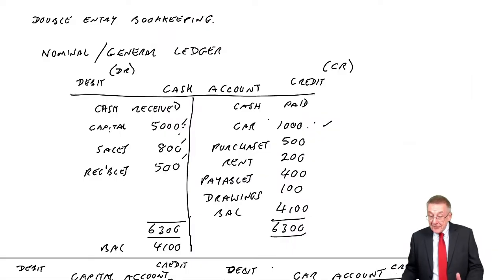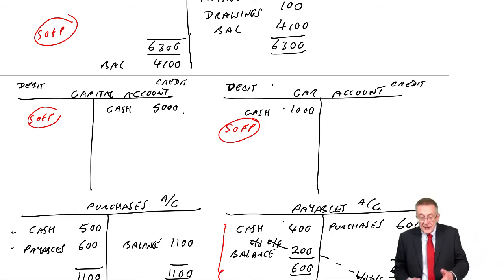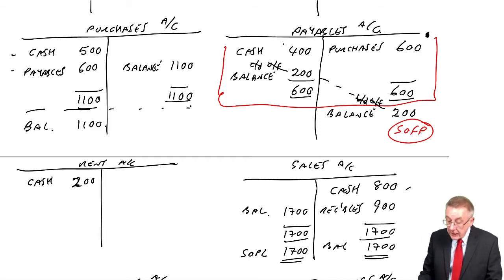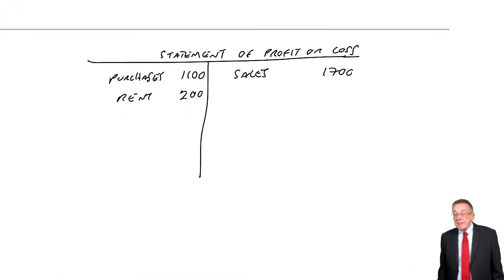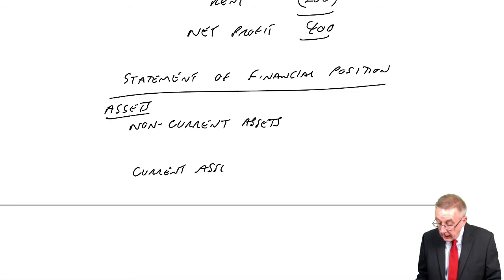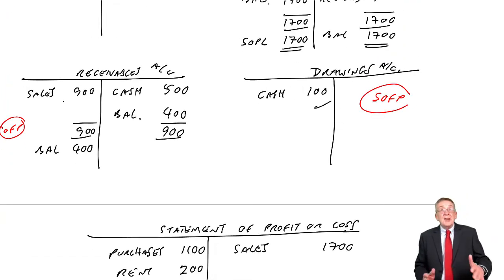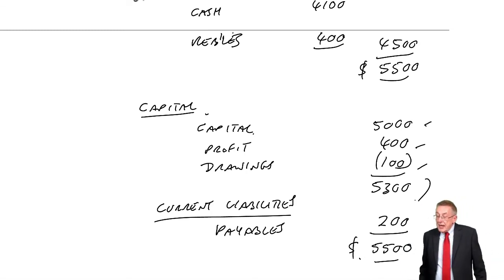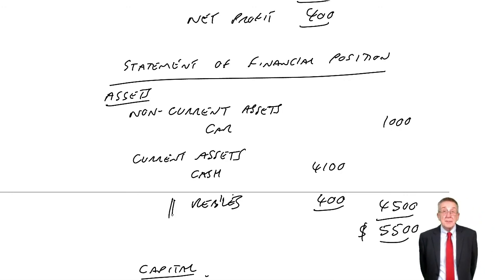CIMA BA3 Double Entry Bookkeeping (part c)